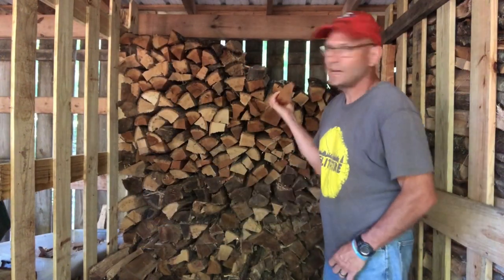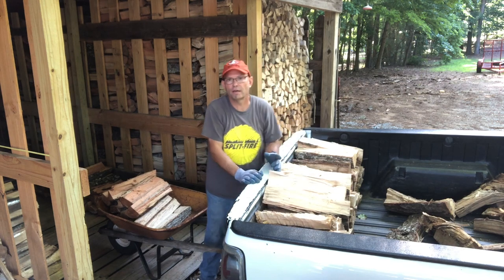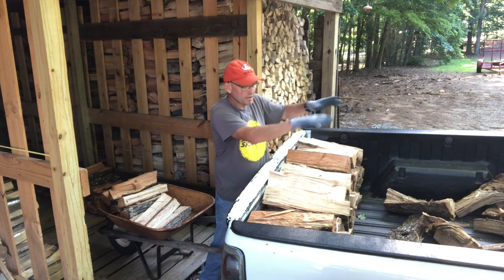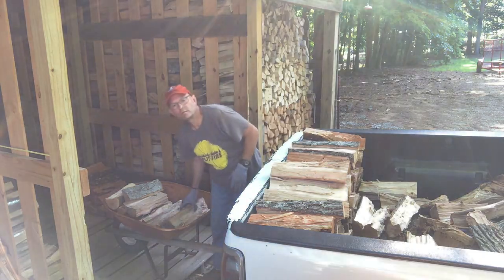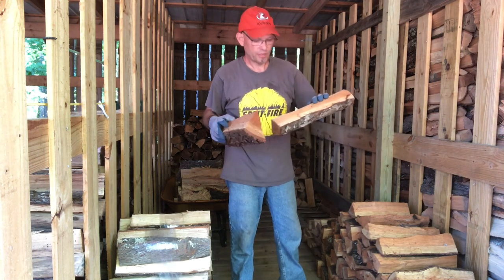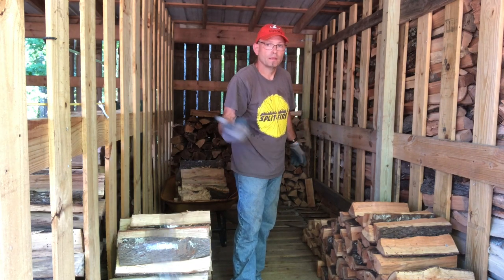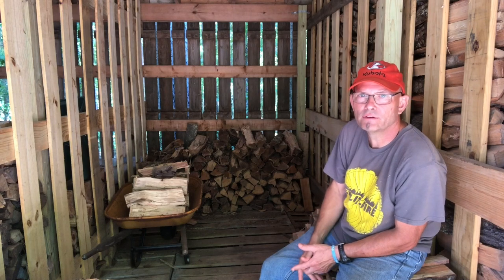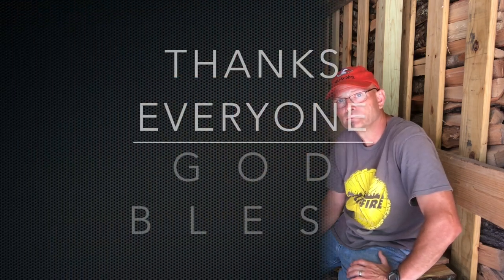These Are The Firewood Customers You Need!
These are the firewood customers you need, the ones who enjoy burning firewood for recreation.  Today I will be sorting inventory and preparing a delivery for one of my best customers.